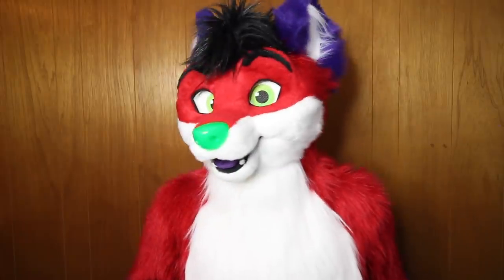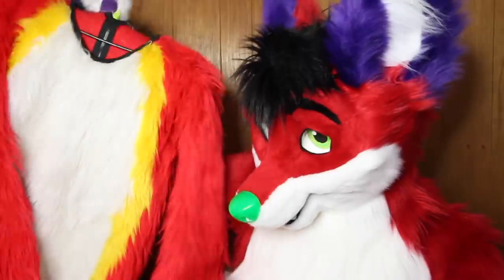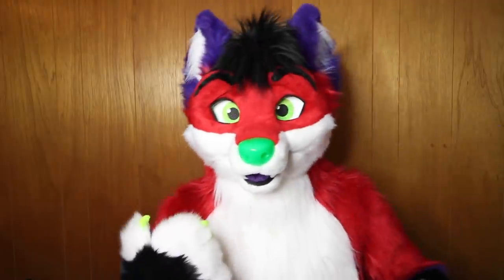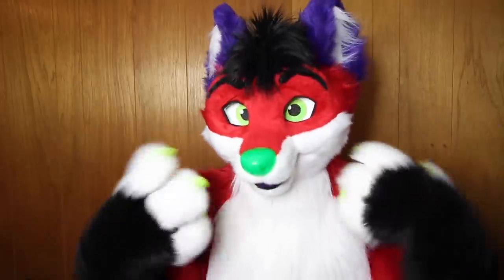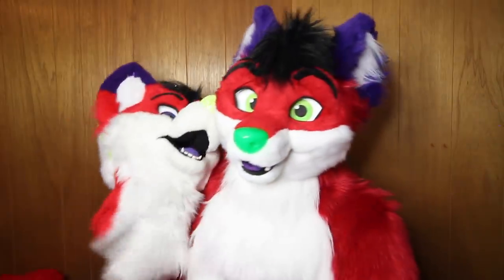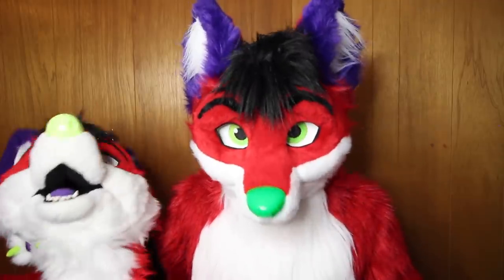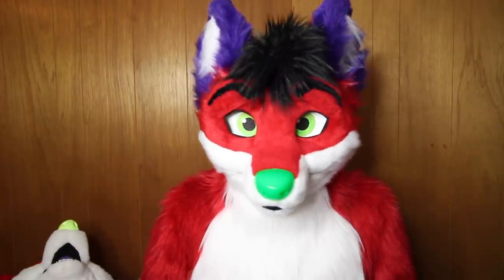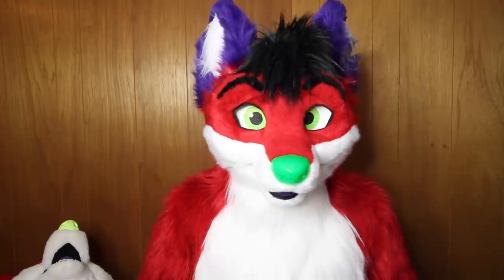Why I Got Rid Of My Heterochromia Eyes & Leg Stripes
UPDATE (11/25/2020): I have changed my Twitch username!
 If you have any other questions about Majira's design, leave them in the comments down below :3

Special Thanks to: Milkshake, Brian Murphy, Tatanka Winterheart, Eamon Risten, Kalenden, Christopher, Dainamo, Tyler Furlong, Dusty Husky, Lionel Martinez, ShadowGohan, Aitrus Otter, Christoffer Gotfredsen, Mike Teufel, Jbowser45, Suffix Tree, Wolpy, Fenriswolf Aether, Data the fox, Cody Wolf, Jake doberman, Rico Husky, Pyper Weasel, Steaminhusky, Jack The Cat, SilverHuskyGamer, Cloud Dasher, Saber Slate, Dark Spawn Wolf, CrooShy, Chris Capps, Jesse, nobody important, & Ben

If you read this, comment: "i want a taco"